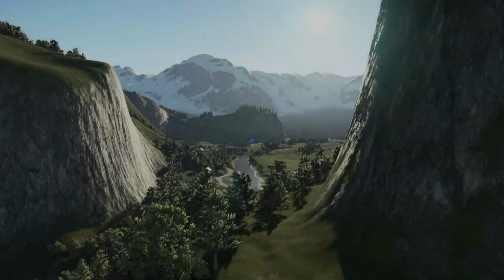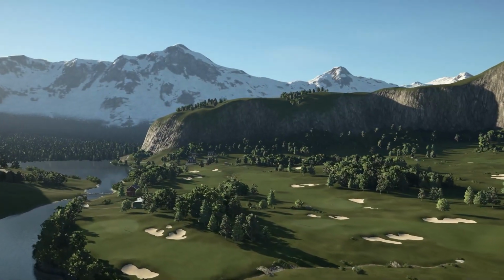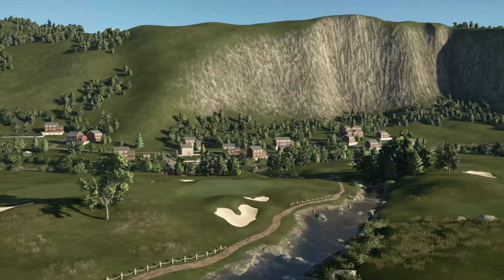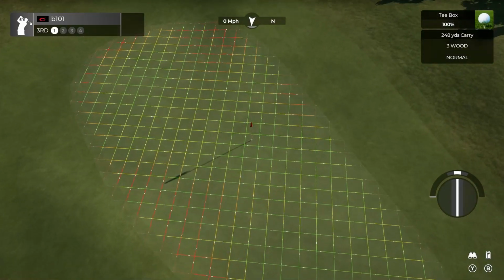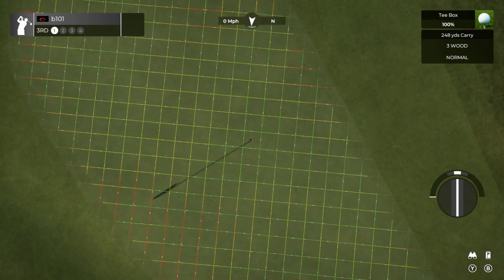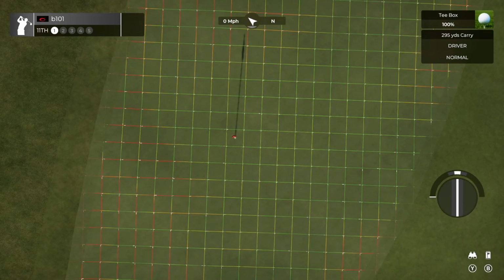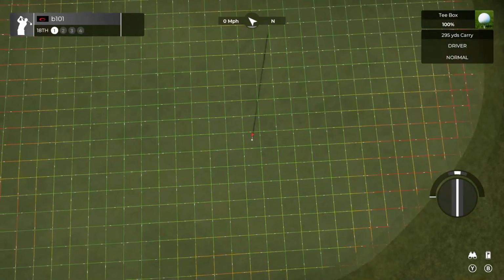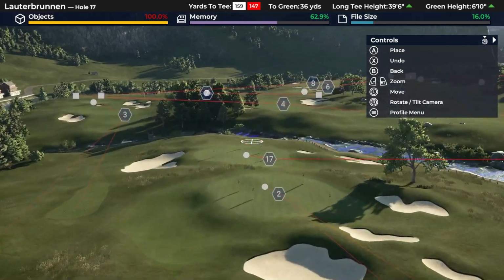Designer Profiles: Energ1ser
In this video, we look at Lauterbrunnen, an awesome take on the Swiss theme from Energ1ser. There's so much to learn from this course: the use of elevation change with superb routing across severe terrain, excellent green sculpting and recovery options.